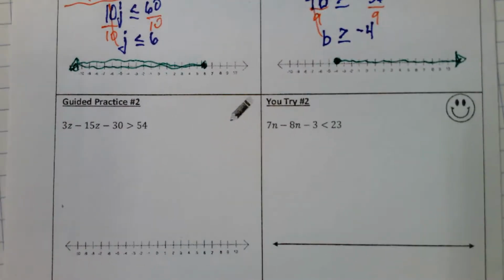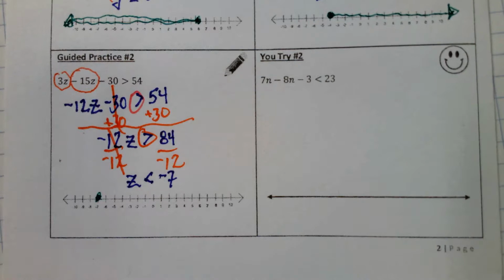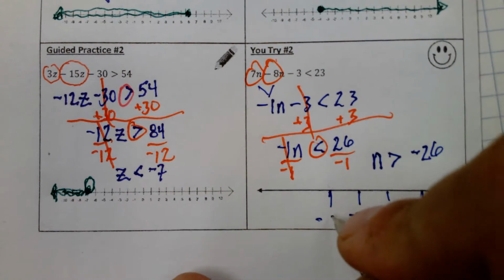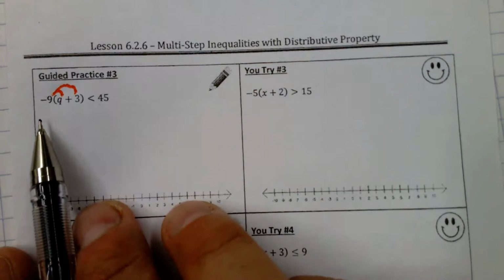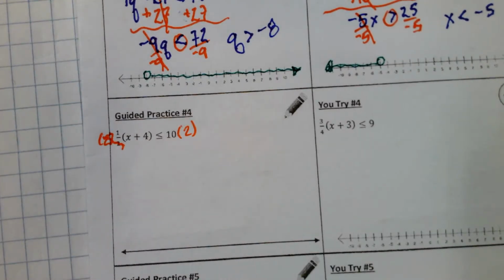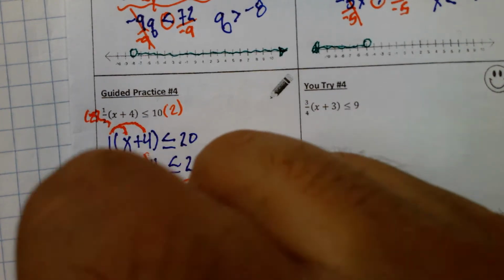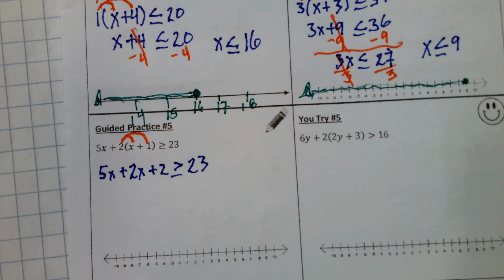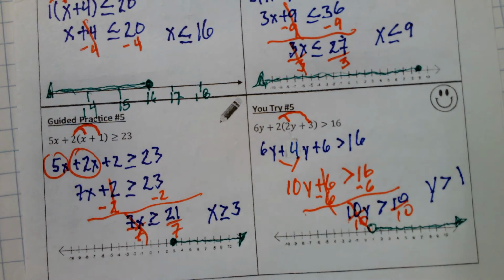Multi-Step Inequalities (Math 8 11/07/22)